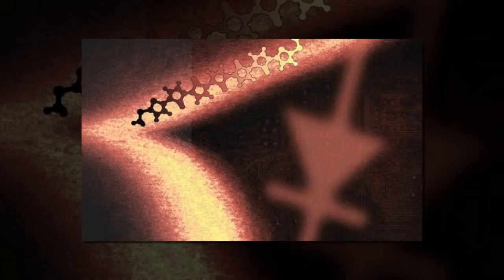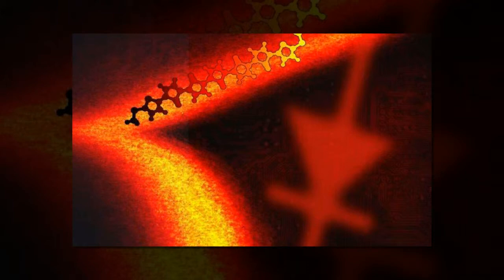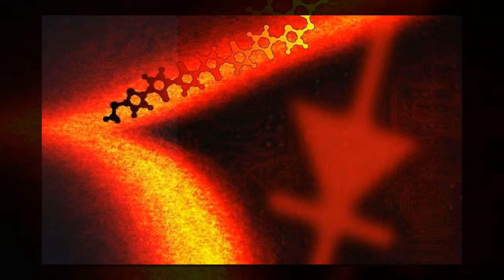Meet the high performance single molecule diode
A team of researchers from Berkeley Lab and Columbia University has passed a major milestone in molecular electronics with the creation of the world's highest-performance single-molecule diode. Working at Berkeley Lab's Molecular Foundry, a U.S. Department of Energy (DOE) Office of Science User Facility, the team used a combination of gold electrodes and an ionic solution to create a single-molecule diode that outperforms the best of its predecessors by a factor of 50.

"Using a single symmetric molecule, an ionic solution and two gold electrodes of dramatically different exposed surface areas, we were able to create a diode that resulted in a rectification ratio, the ratio of forward to reverse current at fixed voltage, in excess of 200, which is a record for single-molecule devices," says Jeff Neaton, Director of the Molecular Foundry, a senior faculty scientist with Berkeley Lab's Materials Sciences Division and the Department of Physics at the University of California Berkeley, and a member of the Kavli Energy Nanoscience Institute at Berkeley (Kavli ENSI).

"The asymmetry necessary for diode behavior originates with the different exposed electrode areas and the ionic solution," he says. "This leads to different electrostatic environments surrounding the two electrodes and superlative single-molecule device behavior."

With "smaller and faster" as the driving mantra of the electronics industry, single-molecule devices represent the ultimate limit in electronic miniaturization. In 1974, molecular electronics pioneers Mark Ratner and Arieh Aviram theorized that an asymmetric molecule could act as a rectifier, a one-way conductor of electric current. Since then, development of functional single-molecule electronic devices has been a major pursuit with diodes - one of the most widely used electronic components - being at the top of the list.